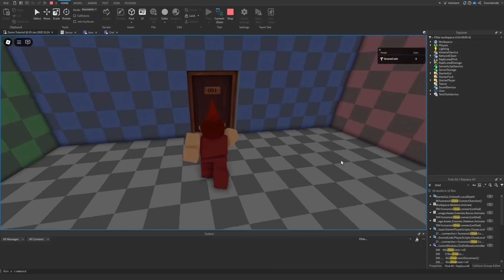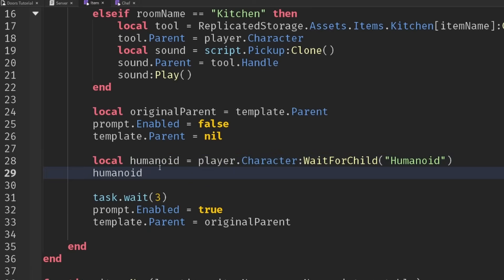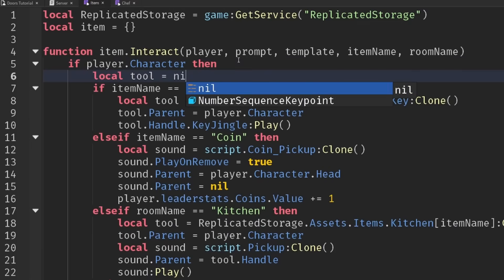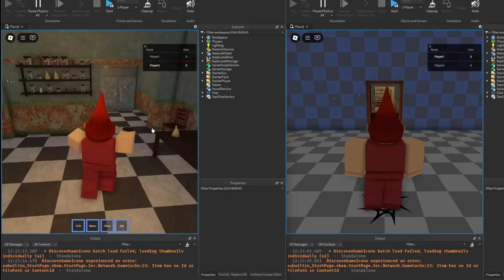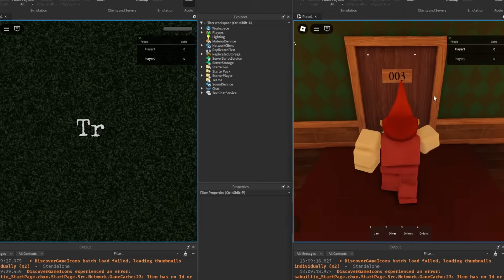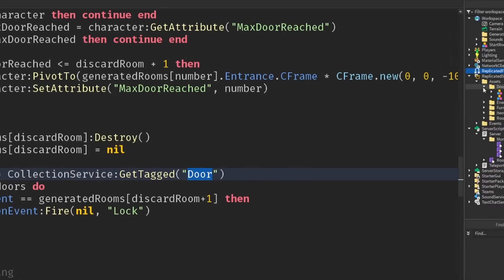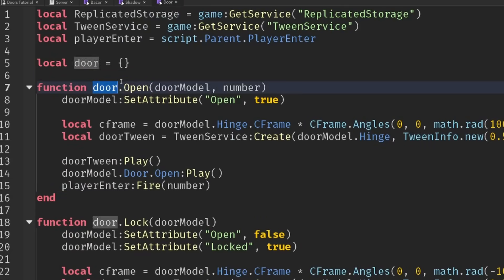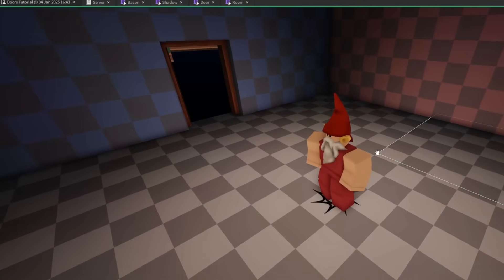Item Respawns & Multiplayer Tweaks - Doors Tutorial #14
TIMESTAMPS
00:00 Intro
00:40 Respawning items
07:00 Removing players
09:50 Lighting
11:10 CollectionService for doors
13:38 PlayerEnter event for bots
15:50 Outro